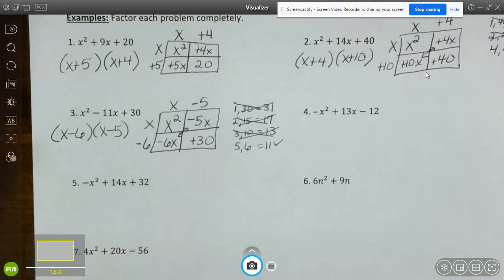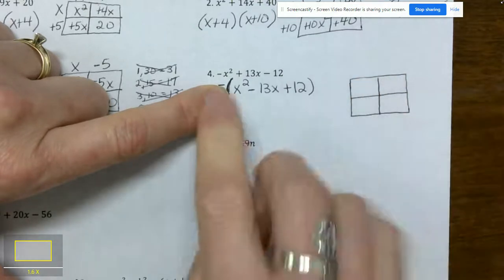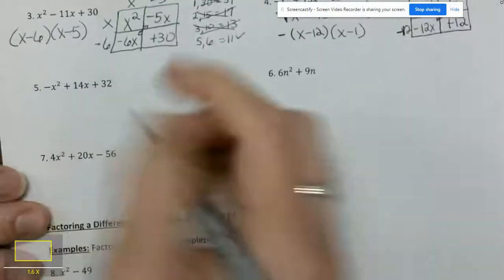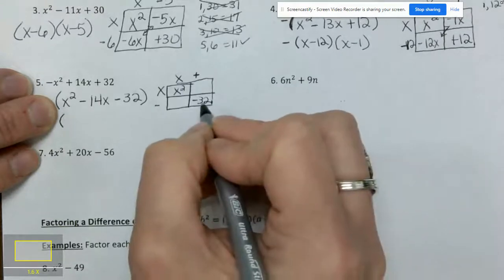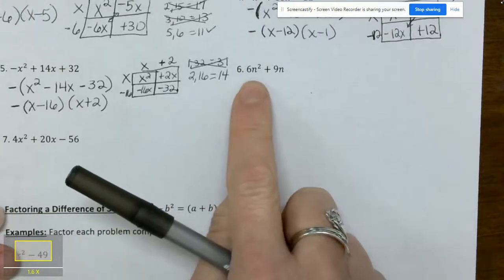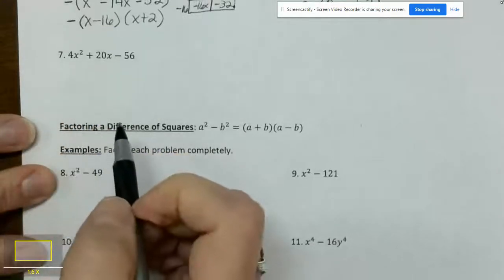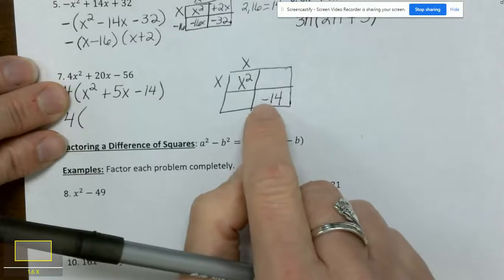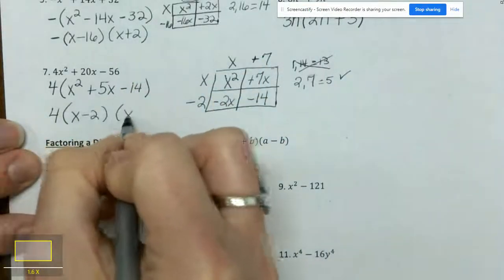Factoring Polynomials when a=1 Part 2